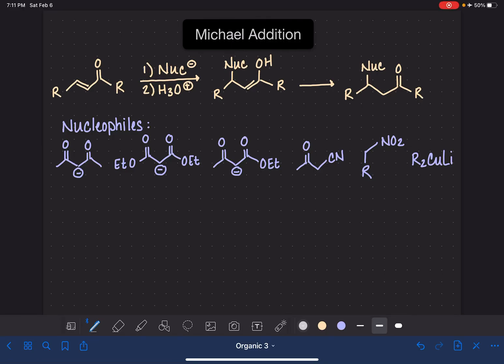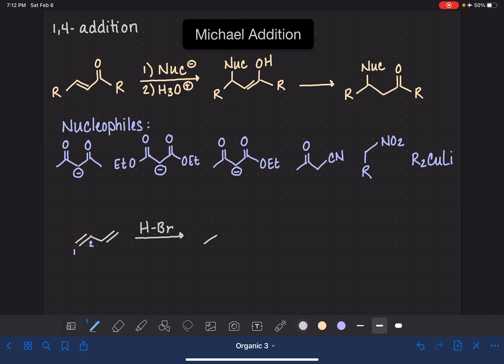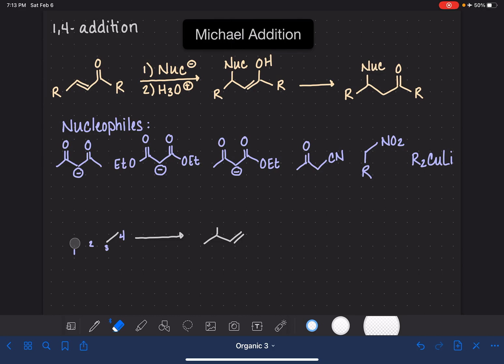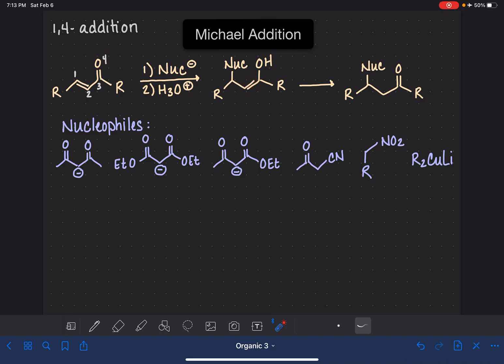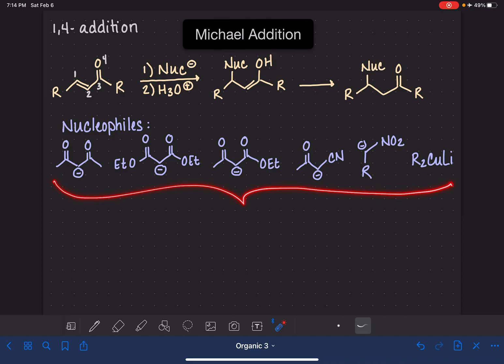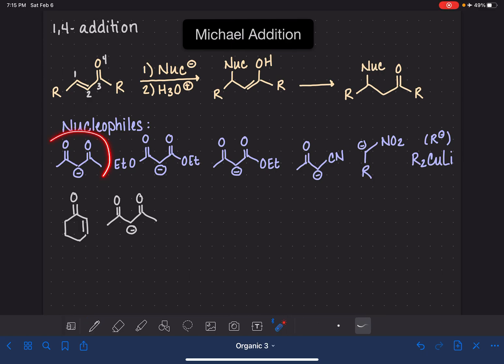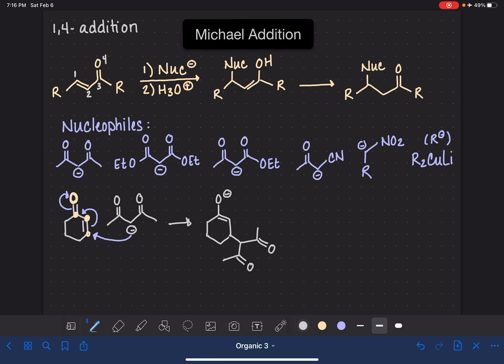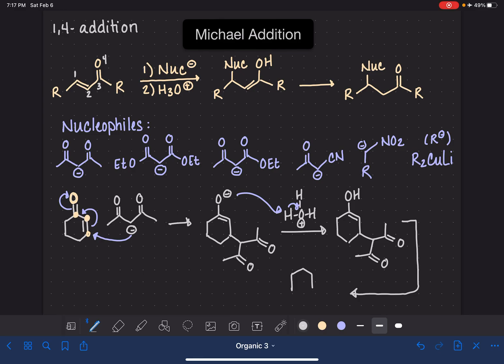27: Michael addition reaction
Overview and mechanism for the Michael addition reaction.